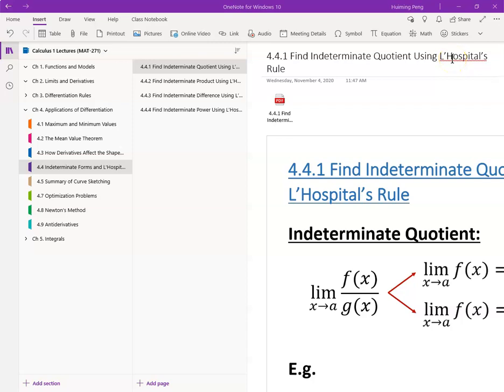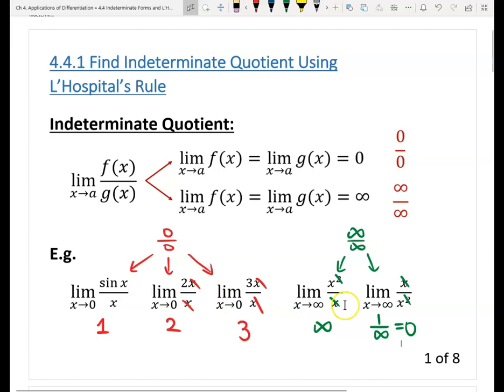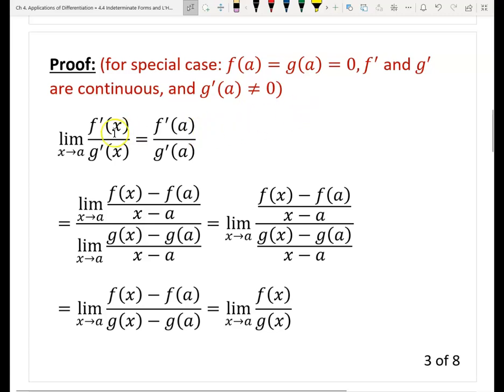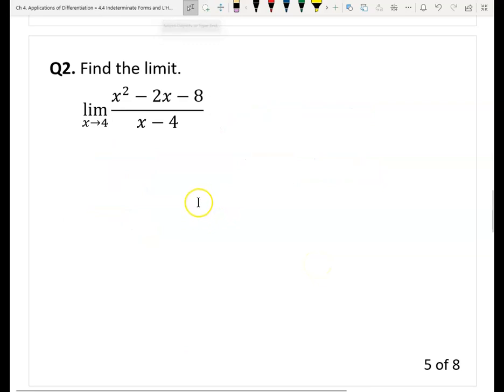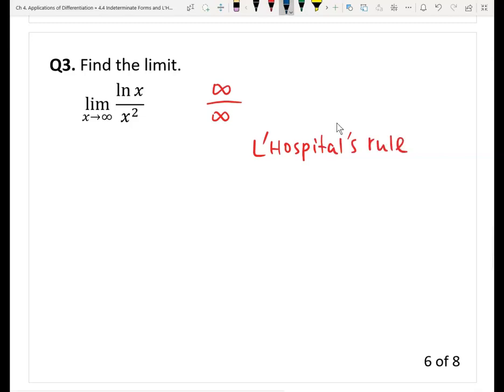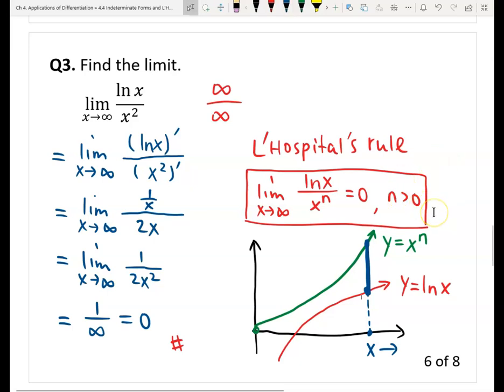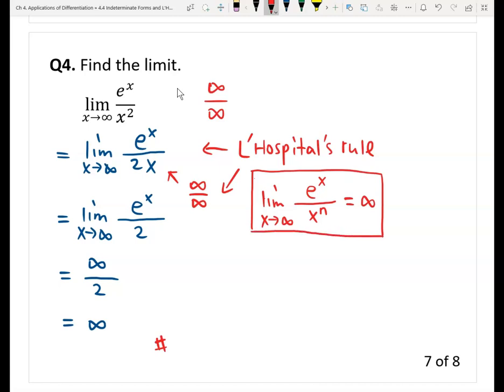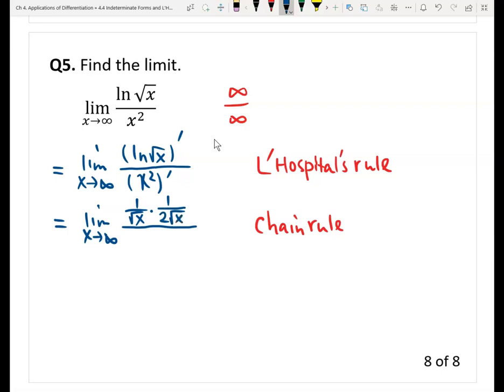4.4.1 Find Indeterminate Quotient Using L’Hospital’s Rule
Lecture series for Calculus 1 (Differential Calculus). Textbook used: James Stewart. Calculus - Early Transcendentals, 8th edition. Cengage. This video introduces L'Hospital's rule for evaluating indeterminate quotient.

More Info for This Video:
In this video, we are going to deal with L'Hospital's rule which we can use to evaluate limits of indeterminate forms. This's an important application of differentiation. First, I will introduce limits of indeterminate forms and L'Hospital's rule. Then, we will practice five questions together about how to use L'Hospital's rule.